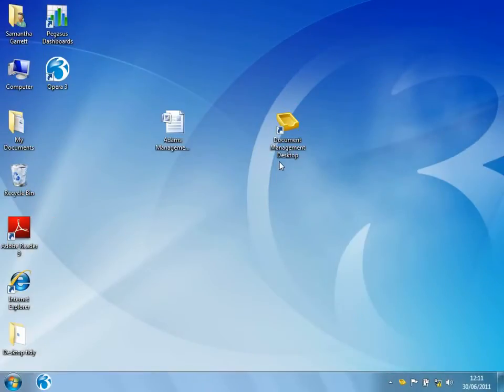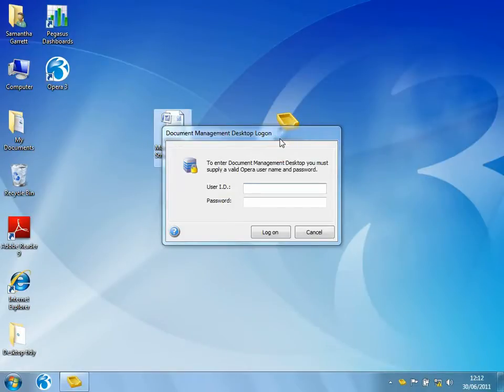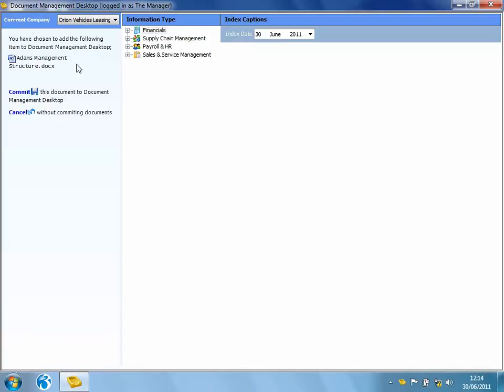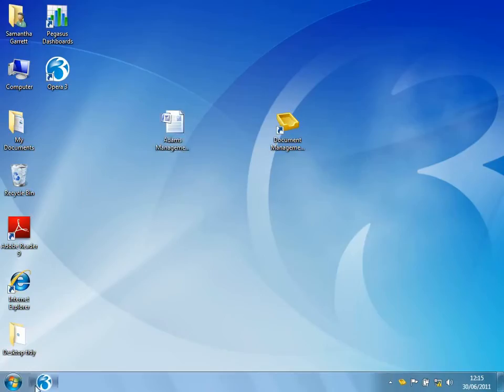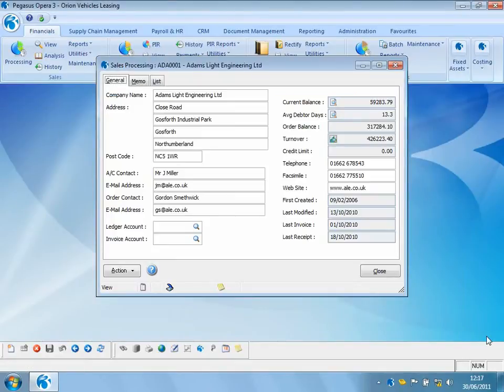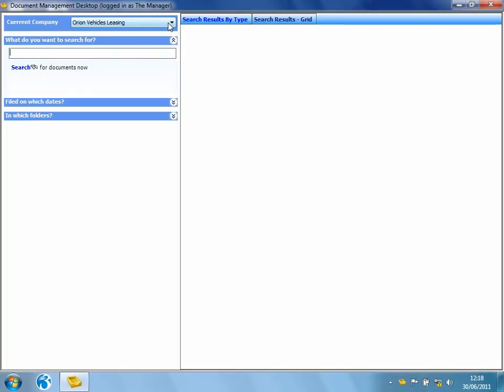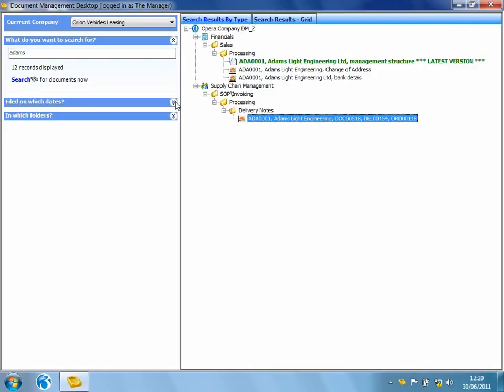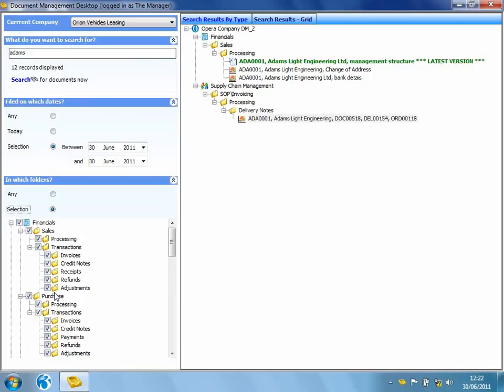Pegasus Opera - Document Management Desktop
Know exactly where your files are when you need them with Document Management. Individually index and electronically store items such as invoices, credit notes, customer orders and signed delivery notes for instant retrieval, utilisation and reporting.